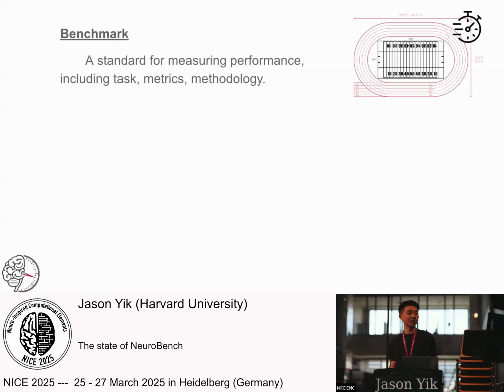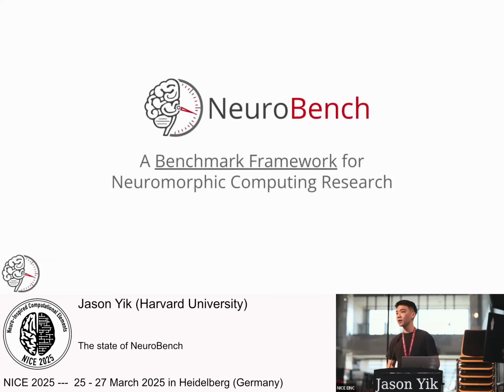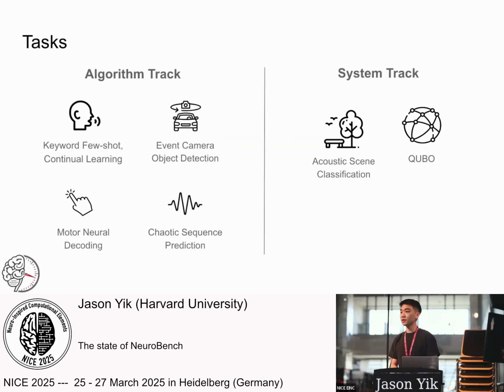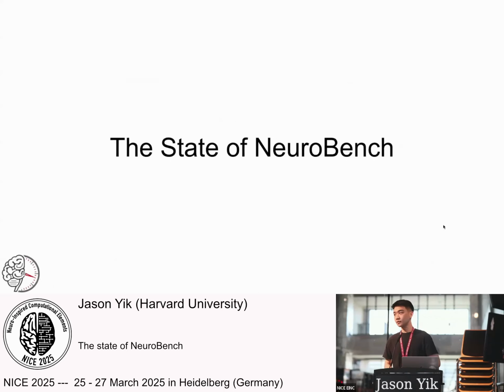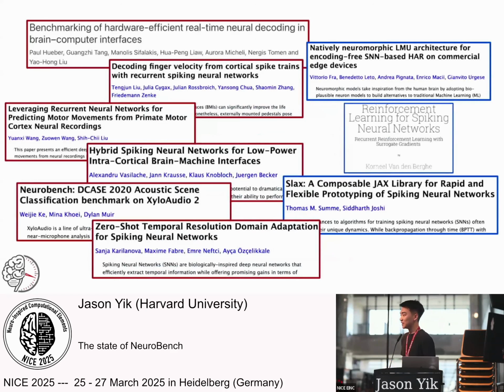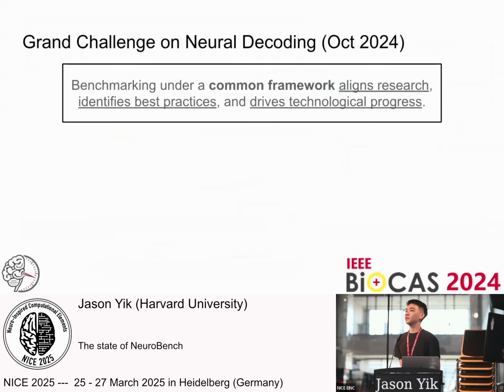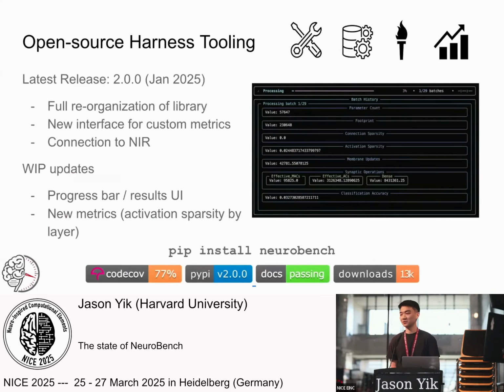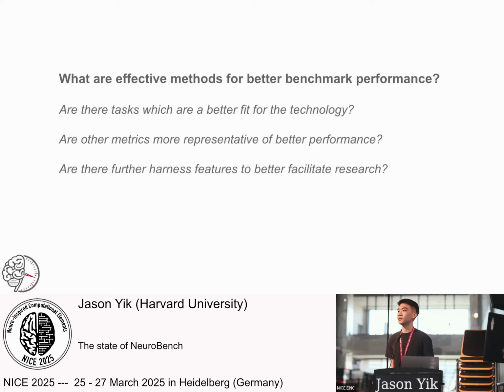22 - Jason Yik (Harvard University)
The state of NeuroBench